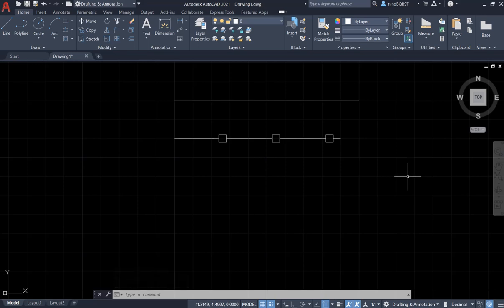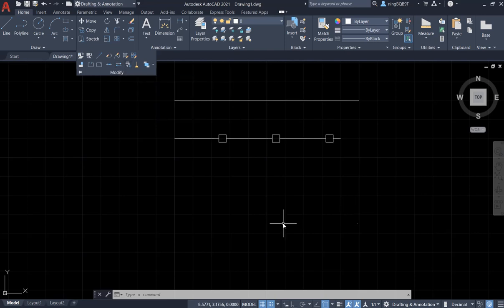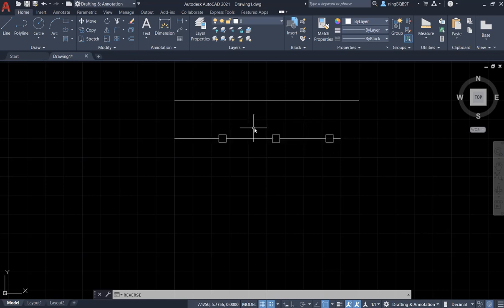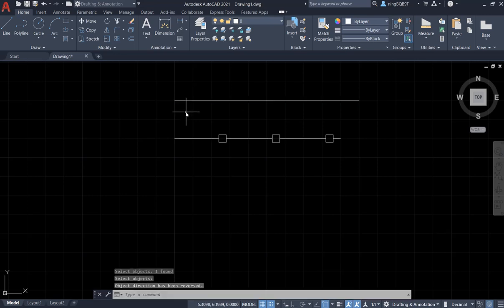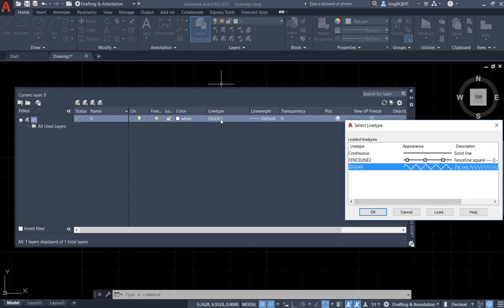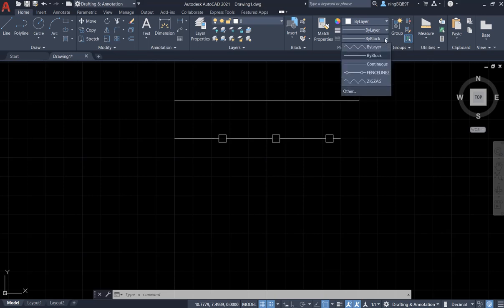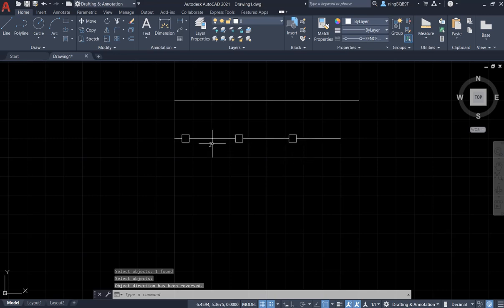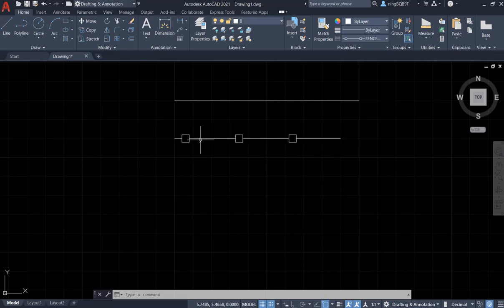AutoCAD 2021 Tutorial: how to use Reverse tool?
find Reverse tool in the Modify panel
or
type Reverse in the command window